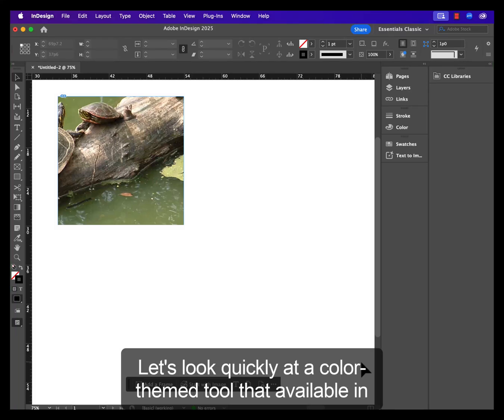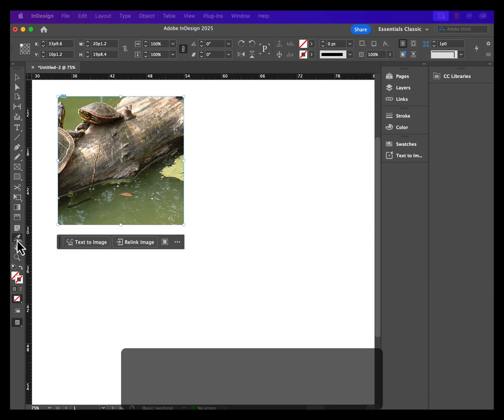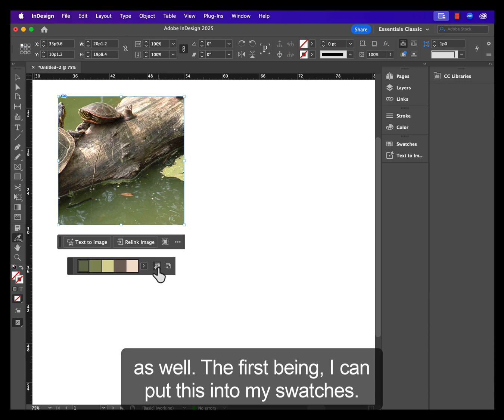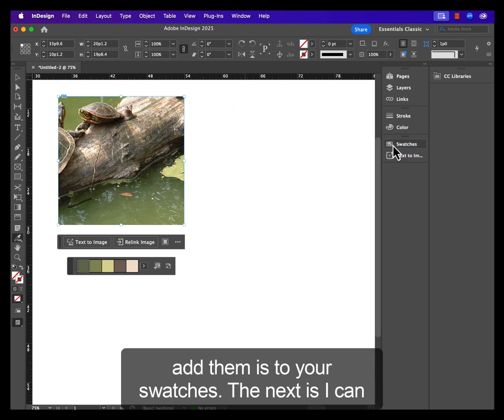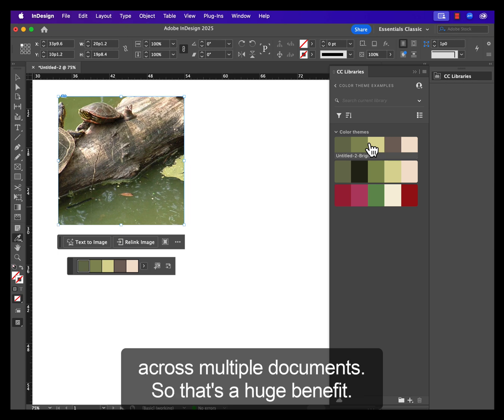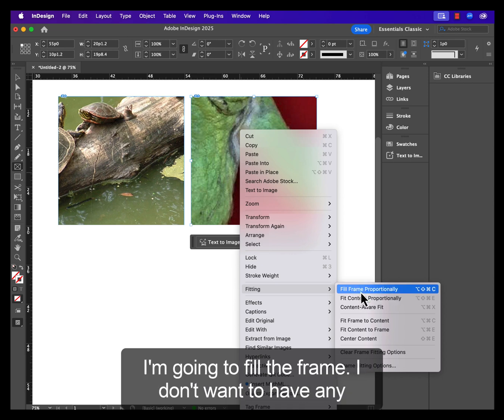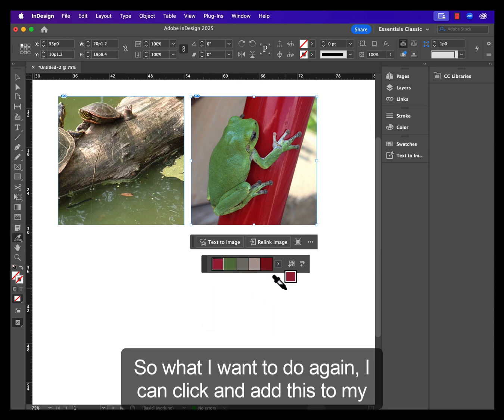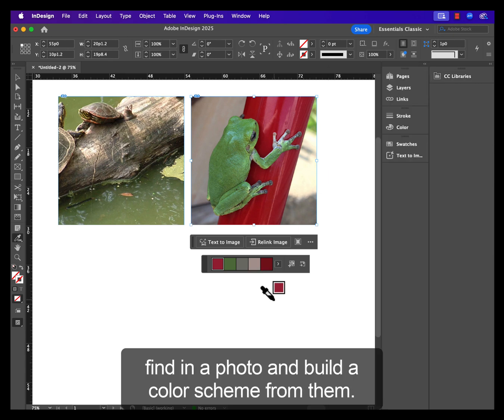Color Theme Tool in InDesign cc